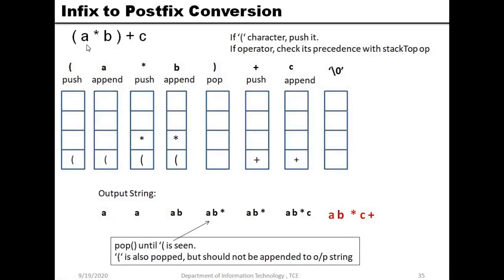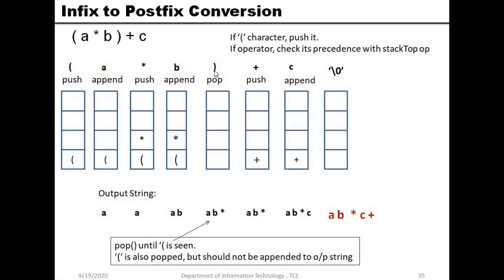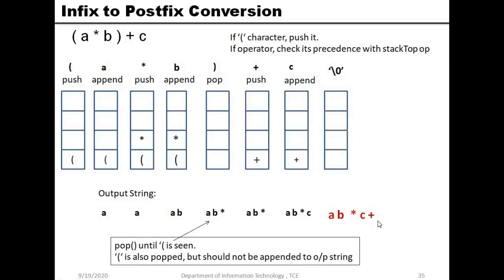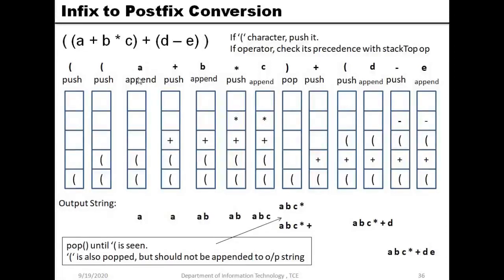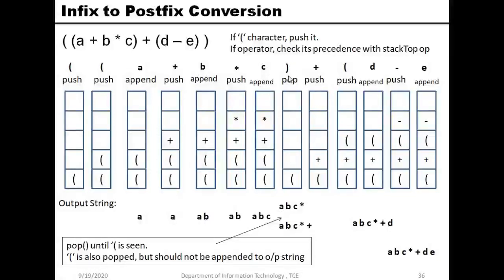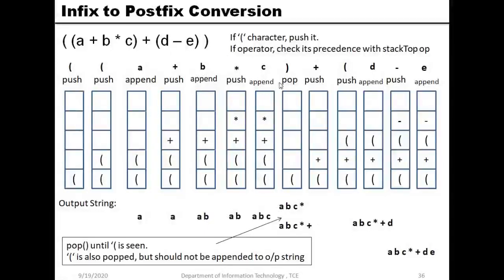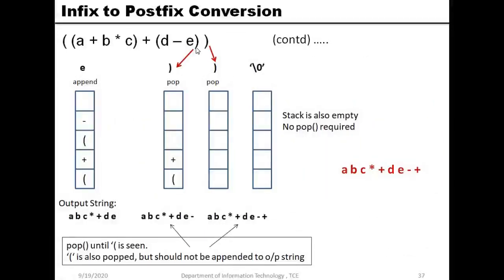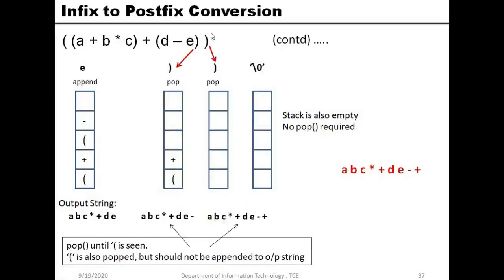Expression Evaluation Part3